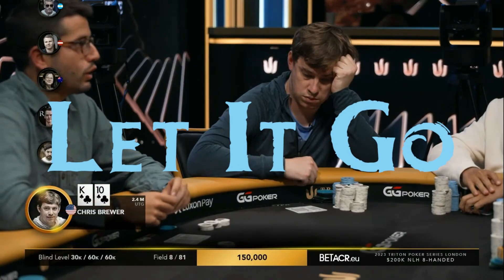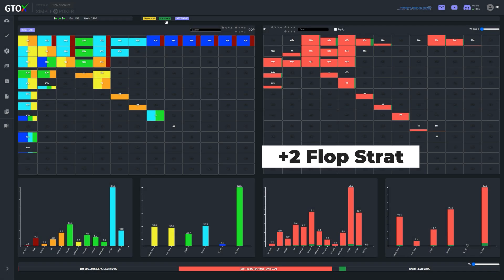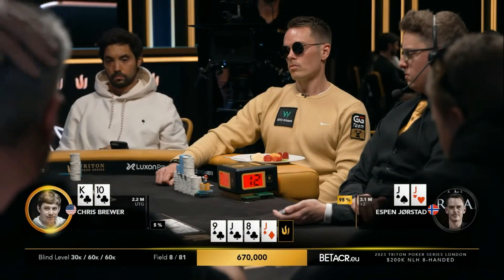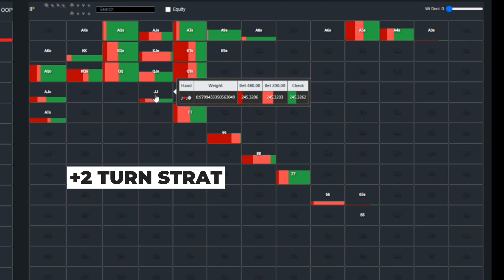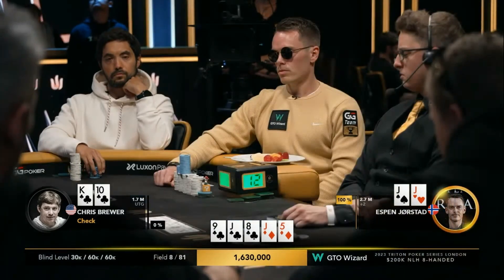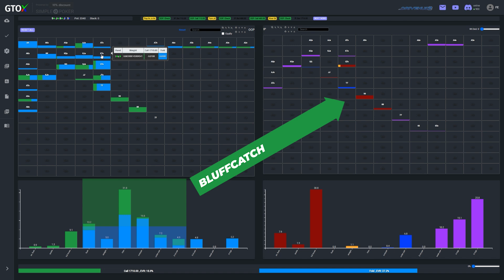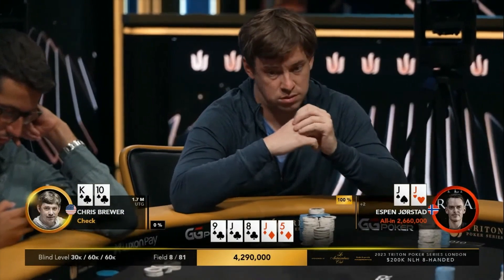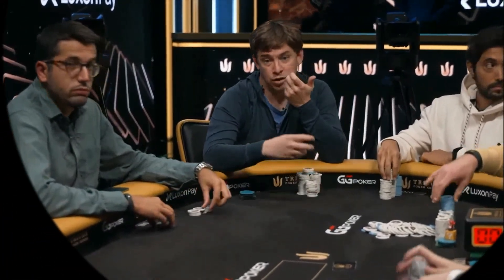Can Cold Brew Escape this INSANE Cooler?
In this video we review a hand between Chris Brewer and Espen Jorstad from the final table of the $200k Buy-In Triton London Event.

Special Thanks to POKERGO for allowing me to use their clips.